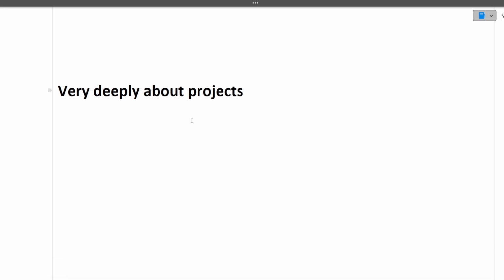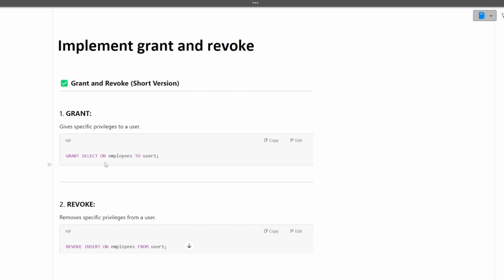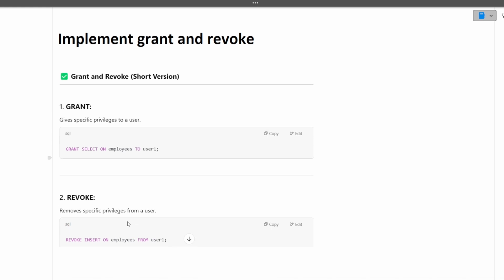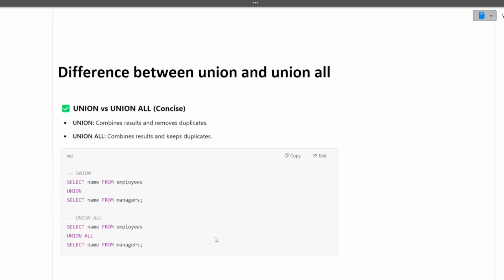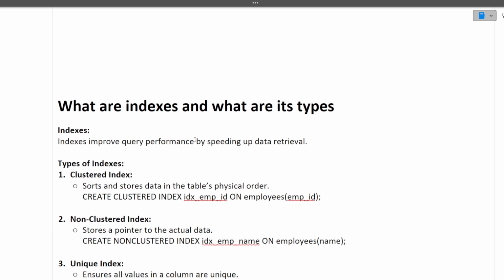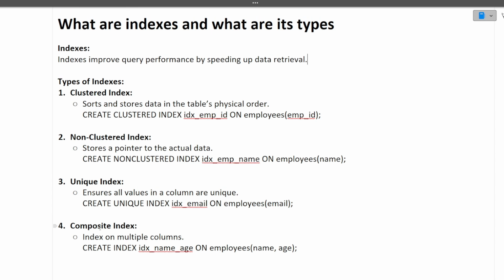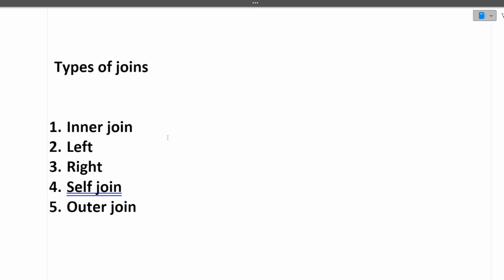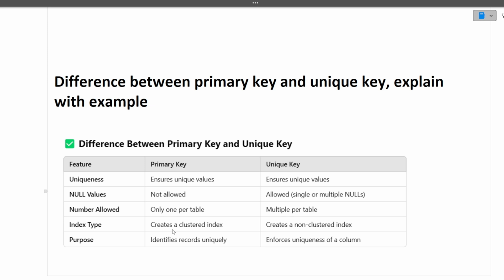Cognizant Latest Genc Interview Questions 2025 | Cognizant Genc Technical Interview Questions 2025